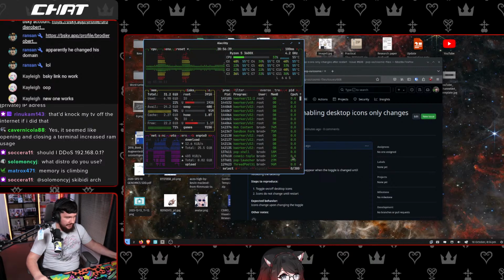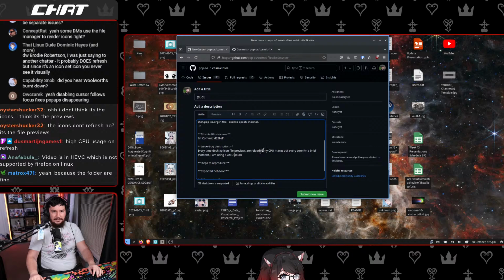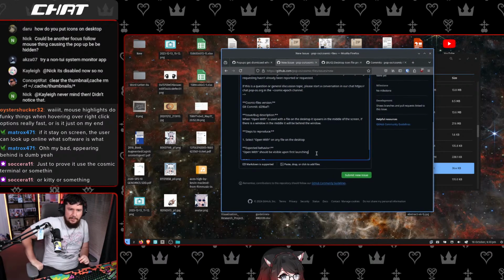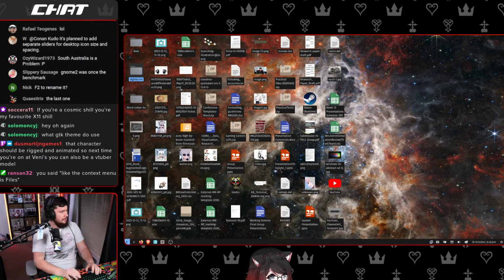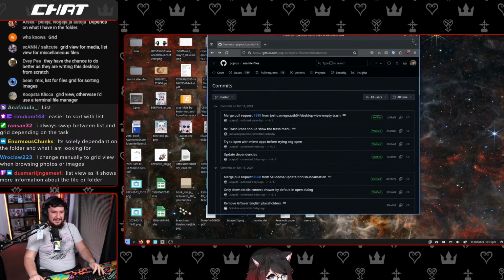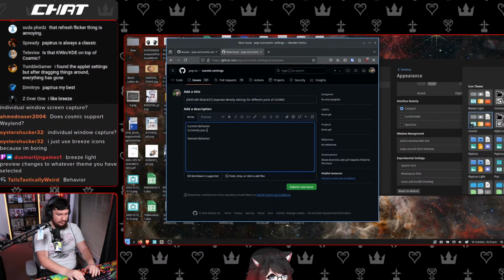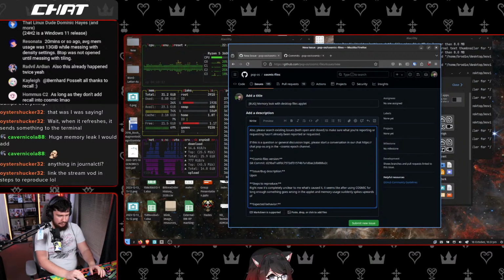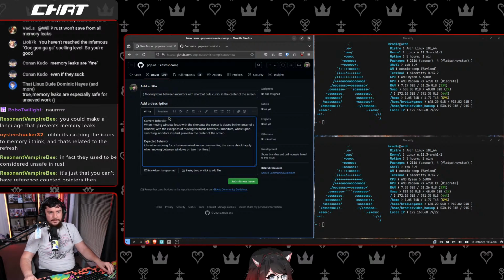【Testing】We've Got Some Fun Bugs Today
COSMIC Alpha 2 has been out for a few weeks now, I had meant to get to it earlier but better late than never

Credits
Channel Art:
All my art has was created by Supercozman

 Stream Music
All music played on stream comes from StreamBeats
All their music is free to use on stream